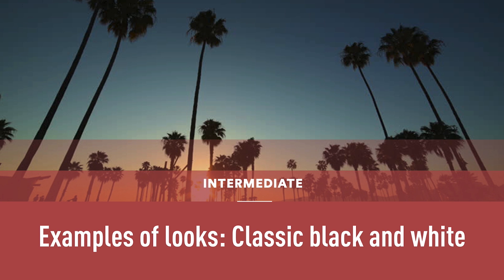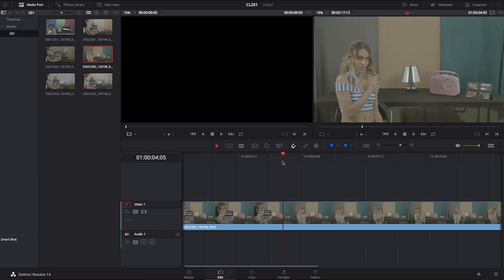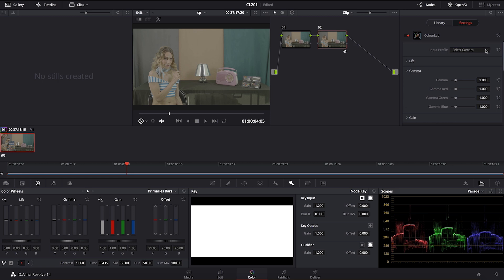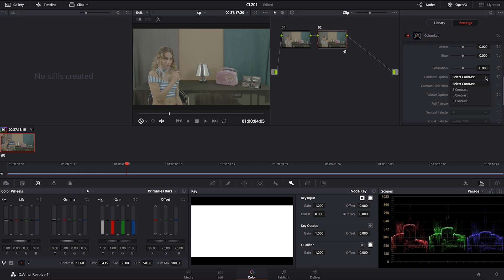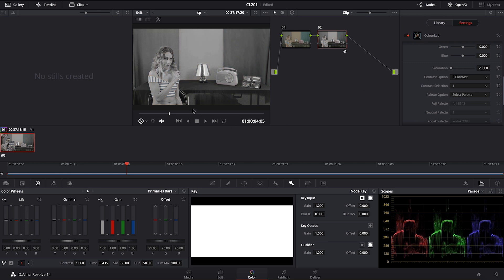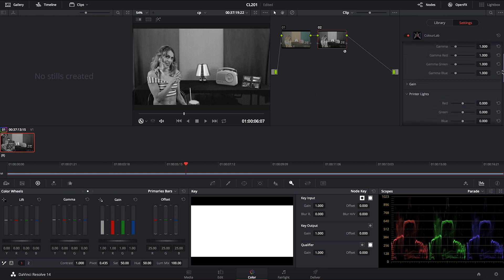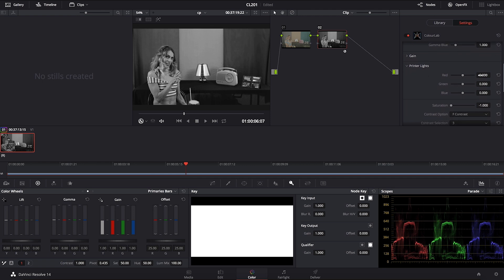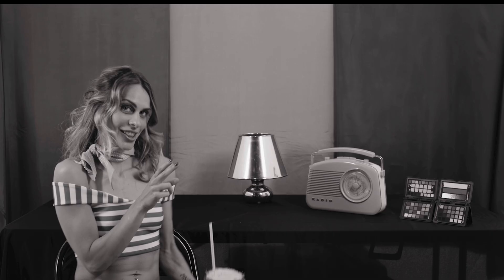Colourlab Look Designer Tutorials 10_Examples of looks_Classic black and white